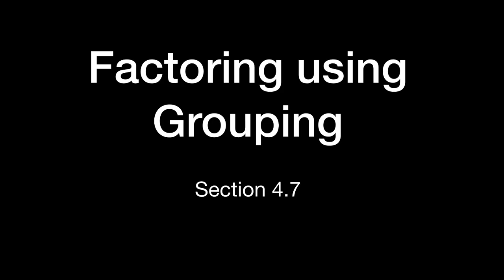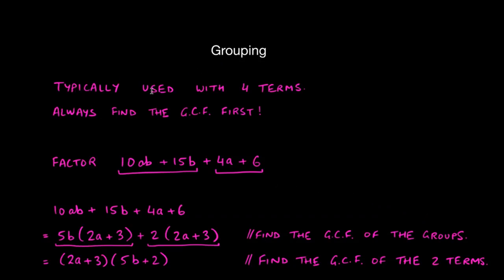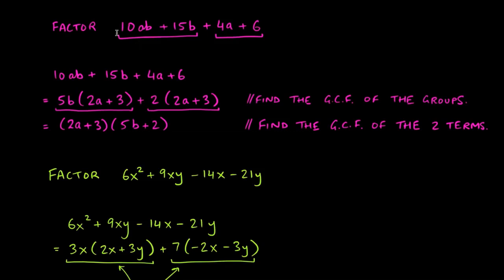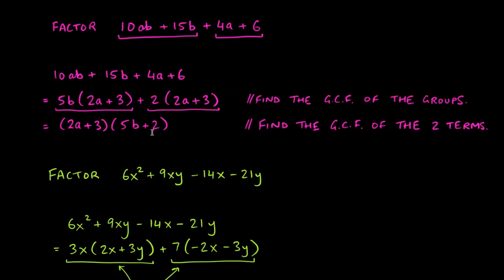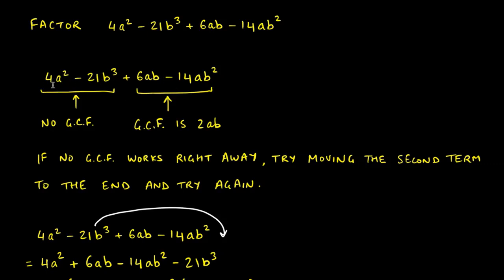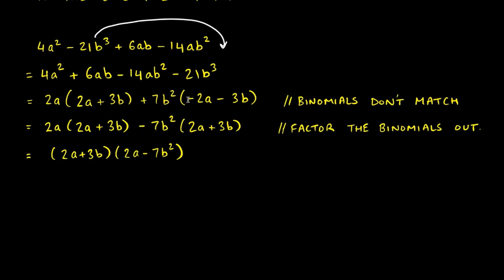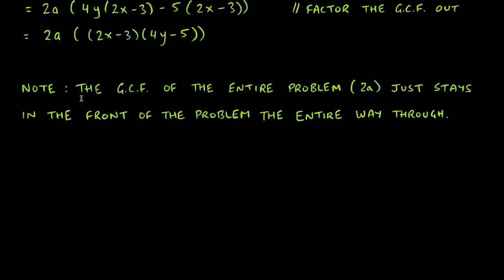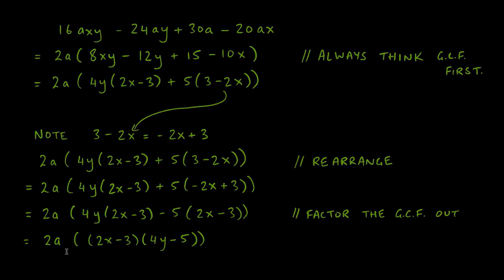19. Factoring using Grouping